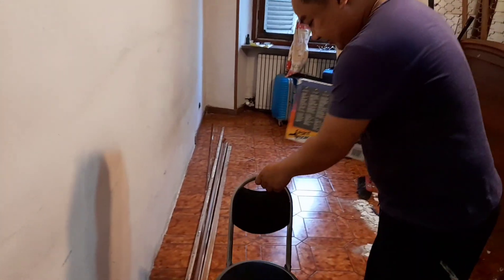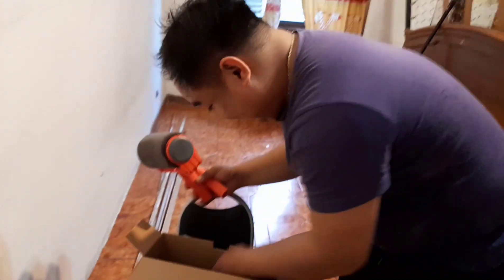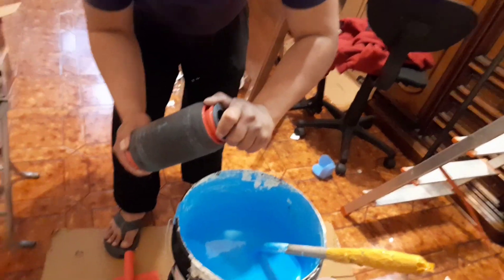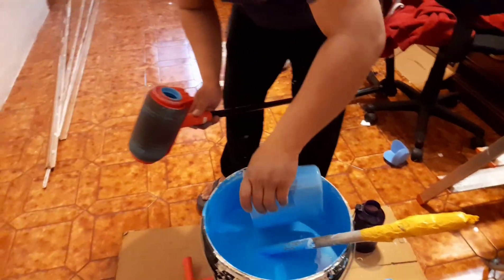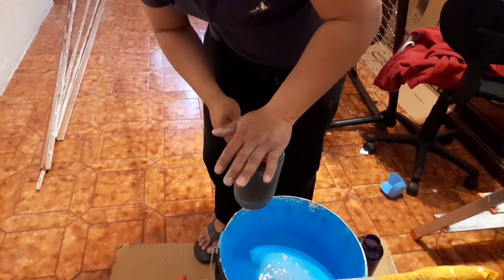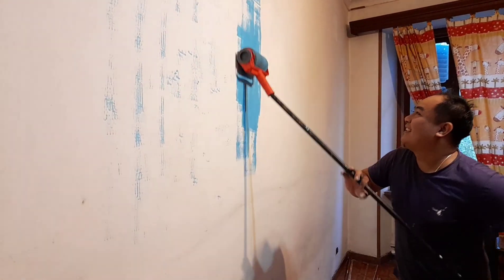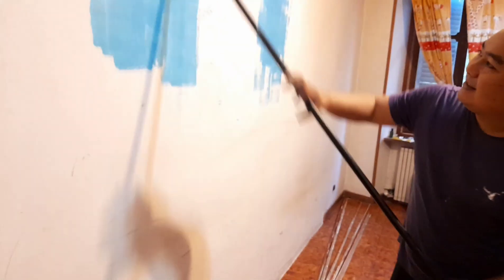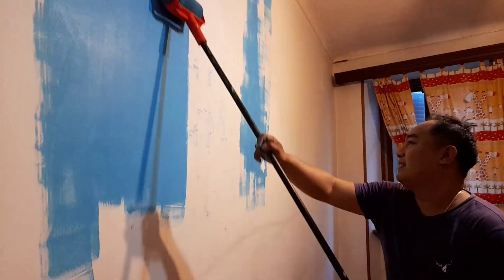UNBOXING AND REVIEW PAINT RACER || PAINT ROLLER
We bought paint racer at brico center watch our review